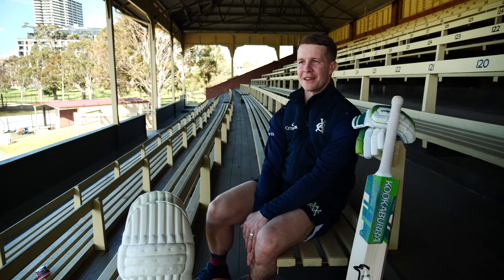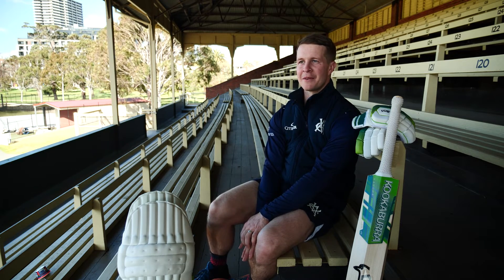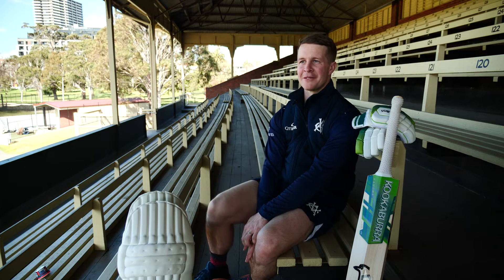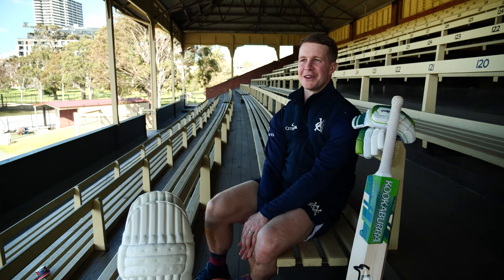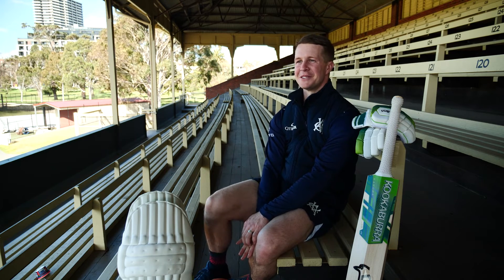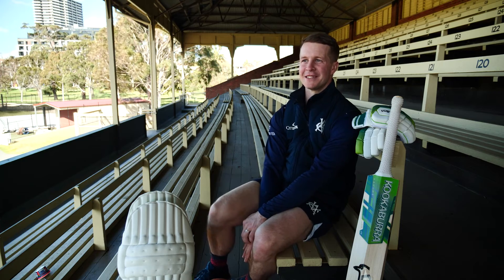Sam Harper on joining Kookaburra as a Teenager | Kookaburra Cricket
To celebrate the launch of the new Kookaburra Kahuna, we sat down with longtime Kahuna-user, Sam Harper to chat about when he first joined Kookaburra and what he likes about his cricket gear.

Follow Kookaburra Cricket